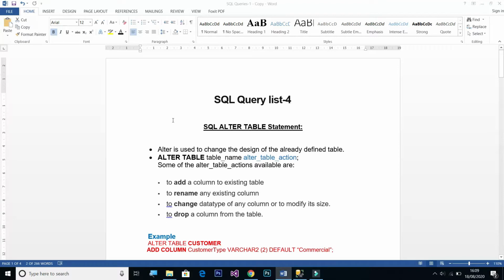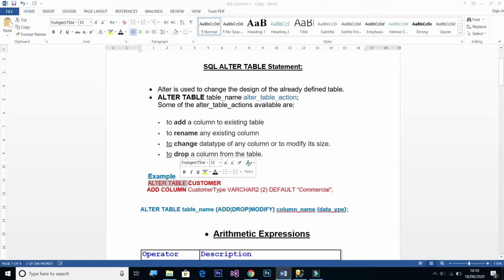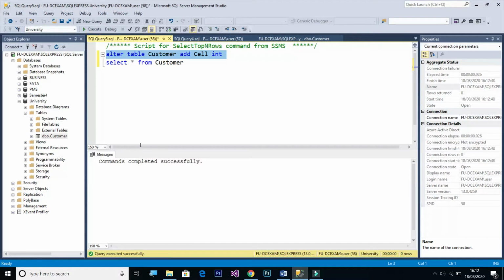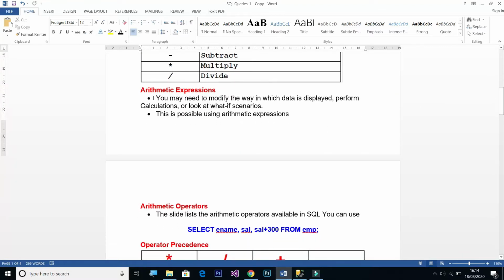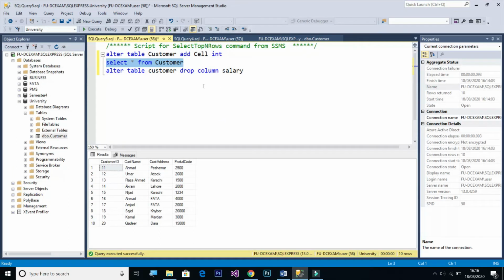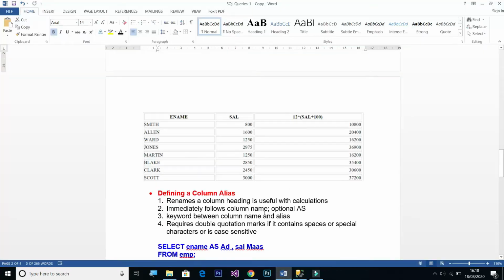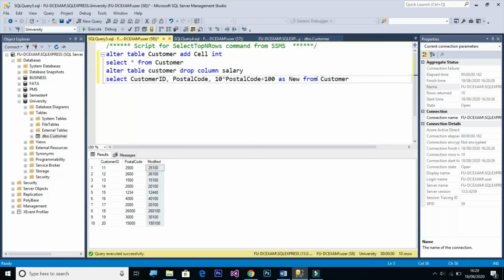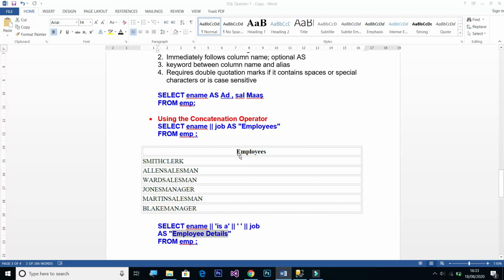SQL Server: A Beginners Guide with LABs-Tutorial-06-Alter-Arithmetic Expressions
The tutorial explains SQL Alter command along Arithmetic expressions